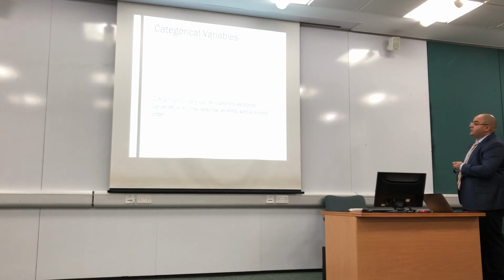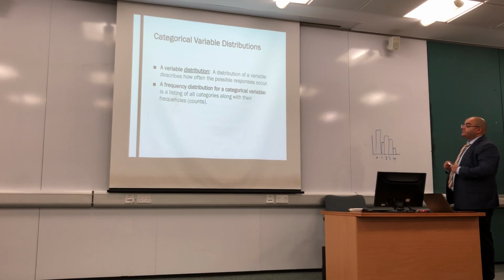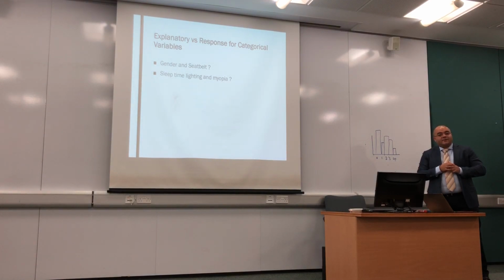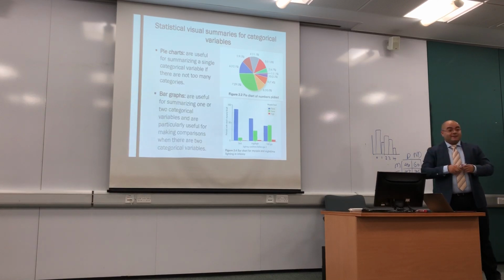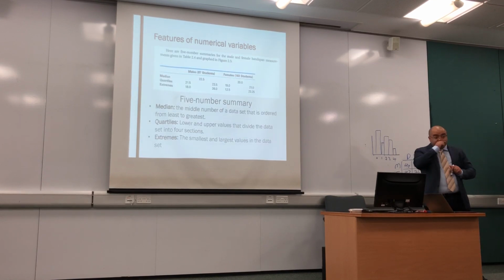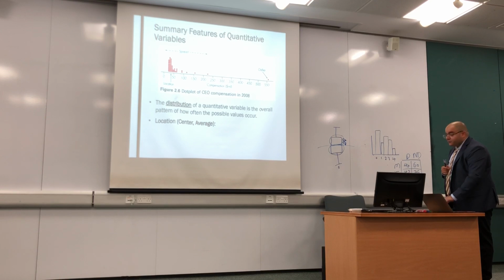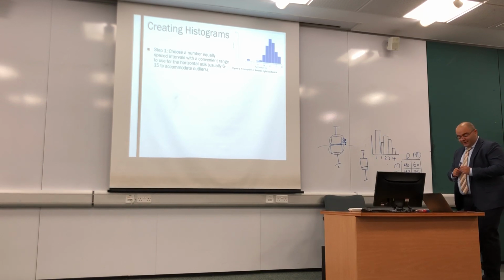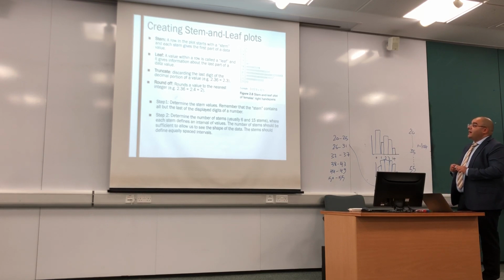LECTURE 4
lecture 4 data and statistics